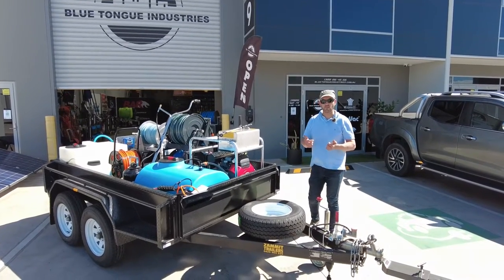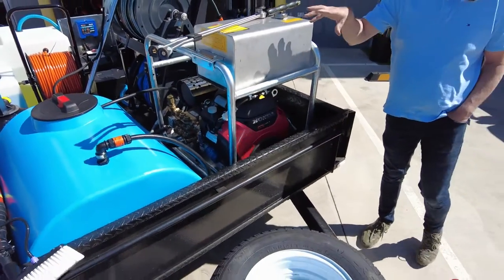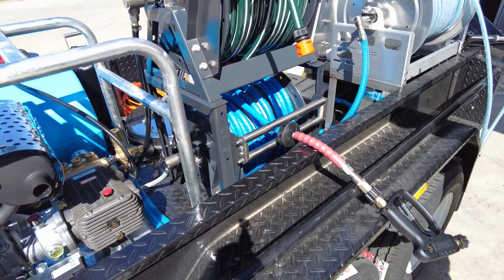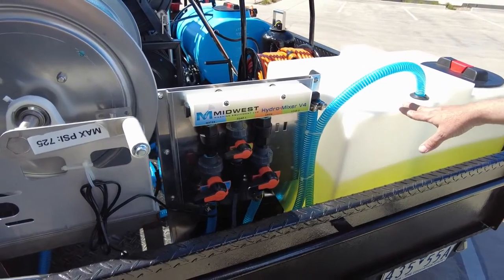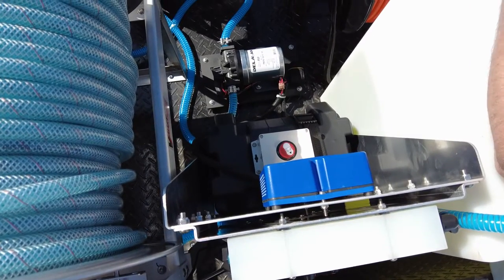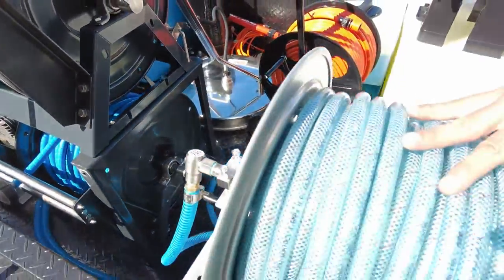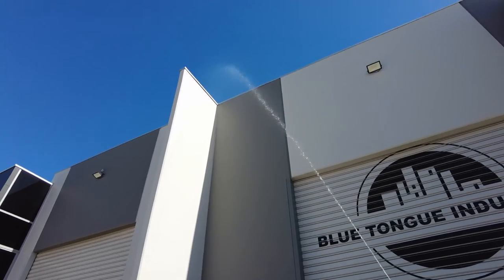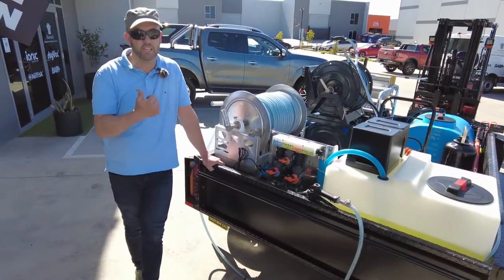Pressure SoftWash Window Cleaning Trailer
Customer builds vary.  All in one trailer with SoftWashing, Pressure Cleaning,
Window Cleaning. Take a look.

Like to learn more about us and what we do?